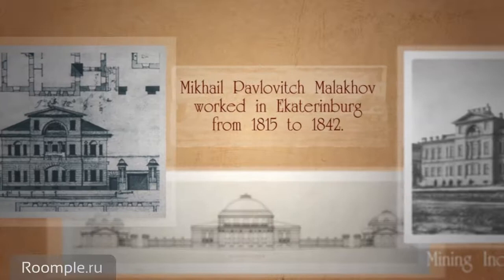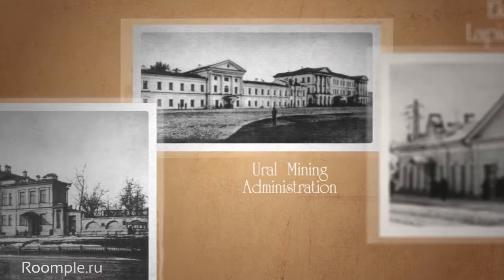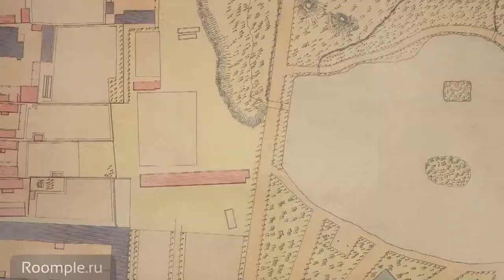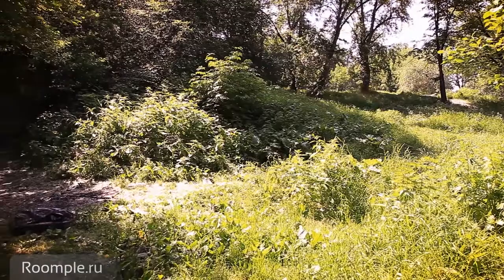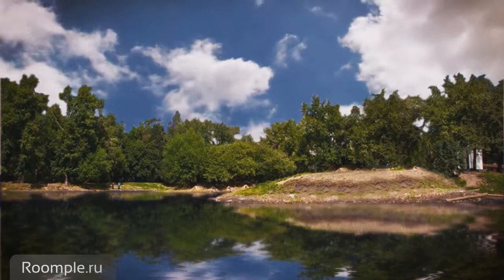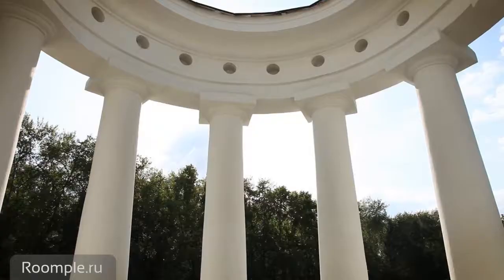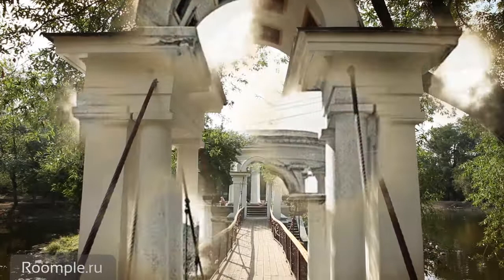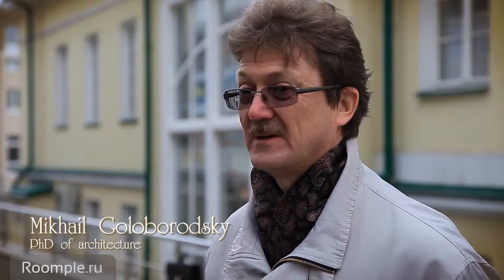Russia. Ekaterinburg. Sightseeing tour. Ural. Classicism